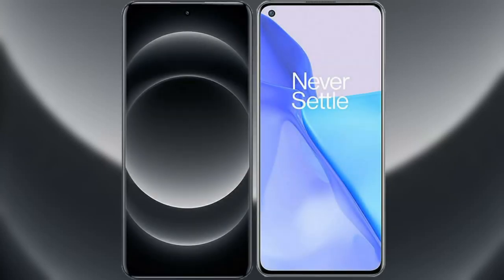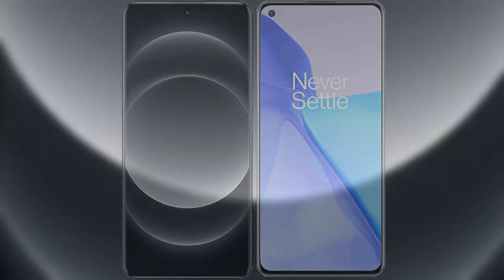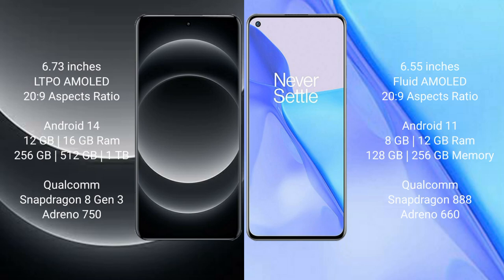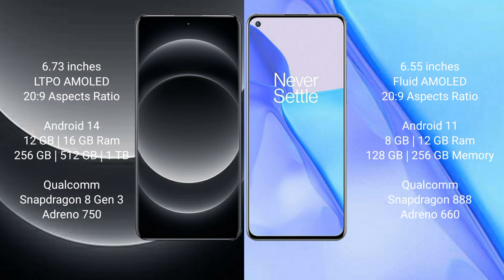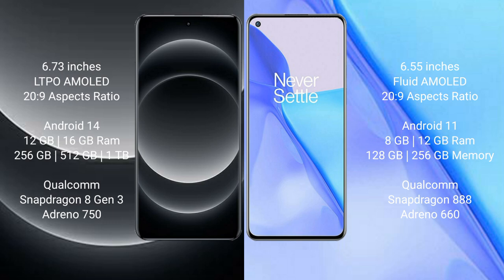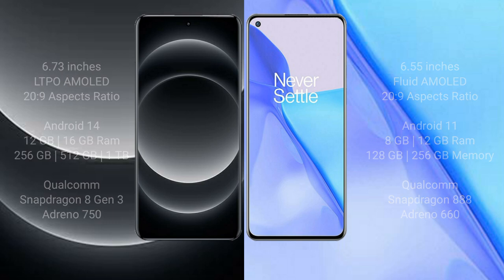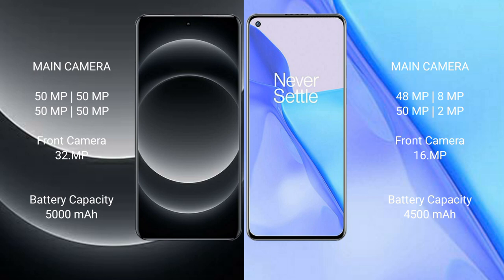Xiaomi 14 Ultra vs OnePlus 9 Review